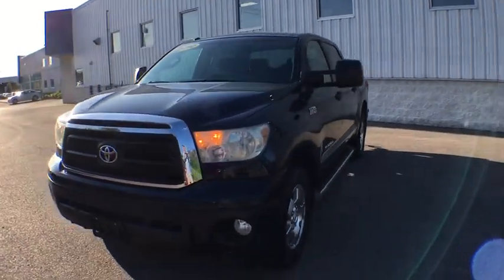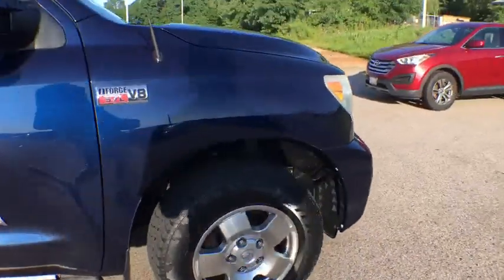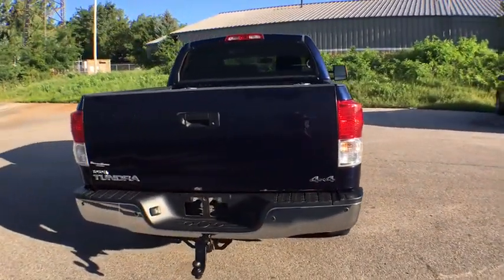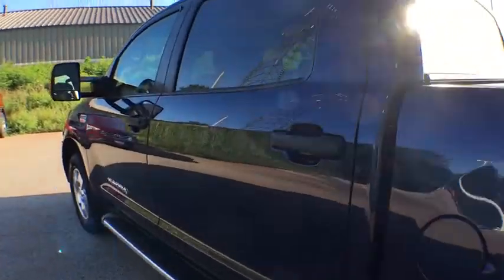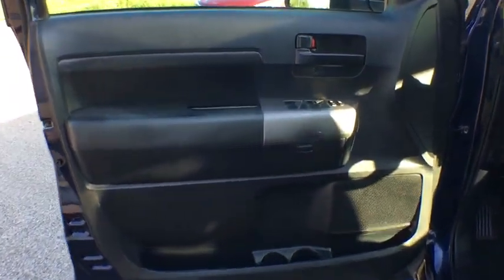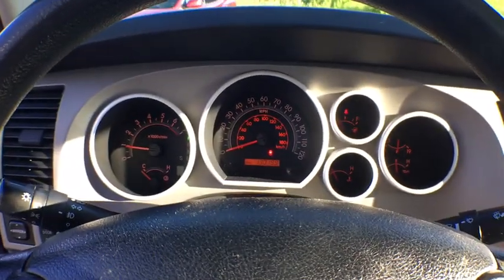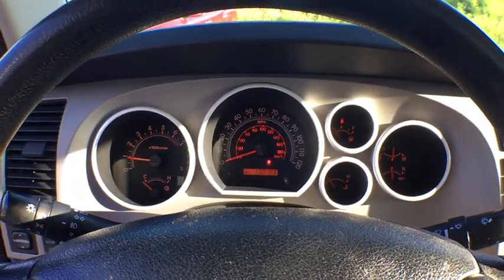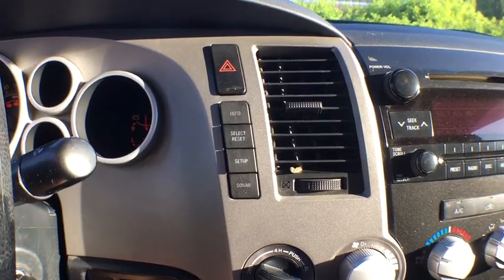2010 Toyota Tundra 4WD Truck Muskegon, Grand Rapids, Kalamazoo, Holland, Grandville, MI STK128496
Blue Used 2010 Toyota Tundra 4WD Truck available in Muskegon, Michigan at Betten Baker Honda. Servicing the Grand Rapids, Kalamazoo, Holland, Grandville, MI area.
2010 Toyota Tundra 4WD Truck Grade - Stock#: STK128496 - VIN#: 5TFDY5F12AX128496

Recent Arrival! i-Force 5.7L V8 DOHC, 4WD.Awards:* 2010 KBB.com Best Resale Value AwardsReviews:* If you haul a lot of stuff and/or people, the Tundra is up for the job. Depending upon configuration, the payload can exceed one ton and towing capacity can reach 10,800 pounds. Pulling that load can be the available 5.7-liter V8 with 401 pound-feet of torque. Source: KBB.com